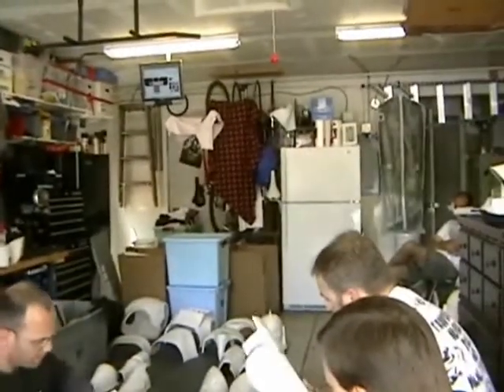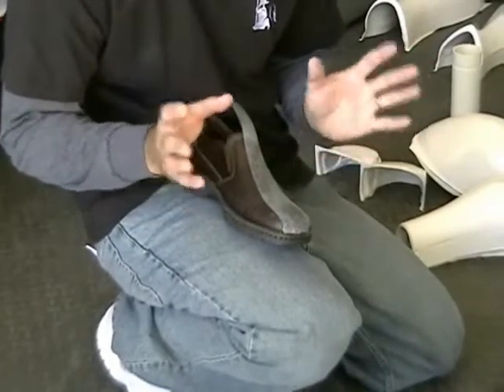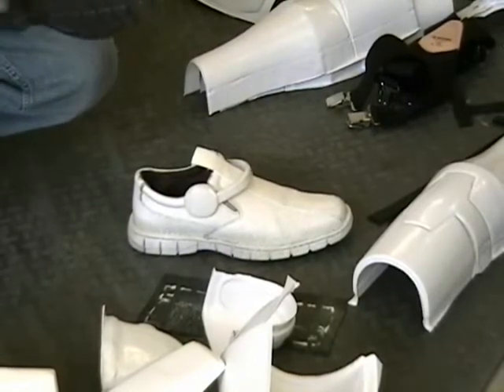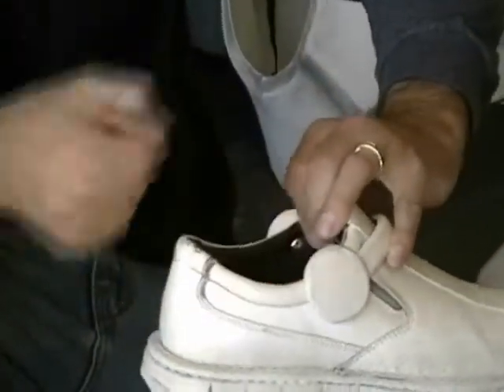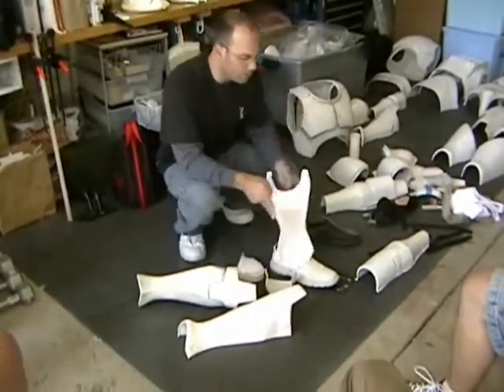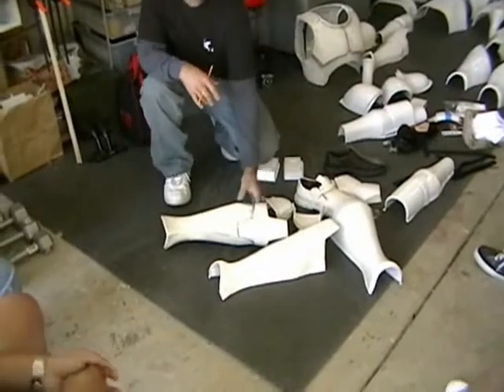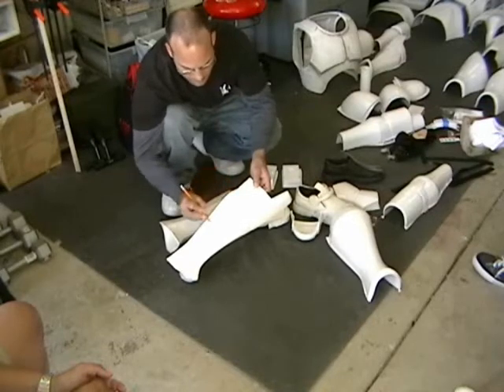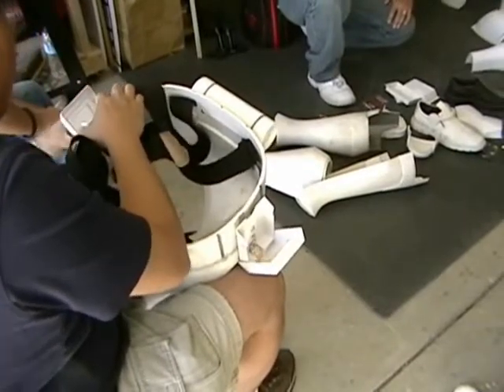S1-3 Animated Clone Trooper Armor Instructional Part 4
Tips and tricks on how to assemble the Season 1-3 Animated Grunt Clone Trooper Armor by Imperial Surplus. This video is Part 4 of 8.